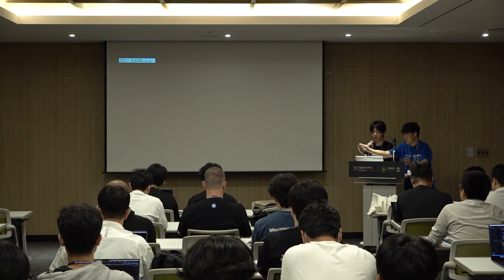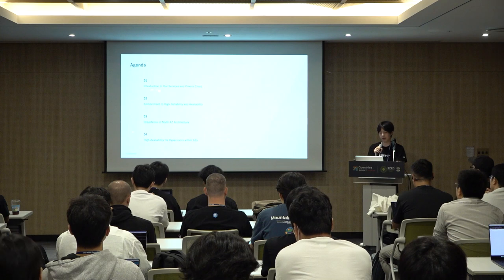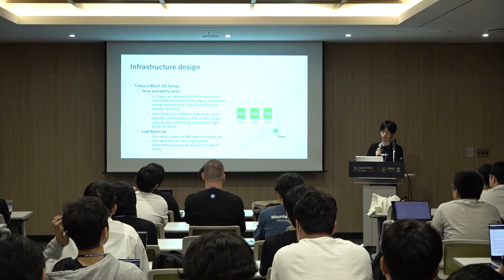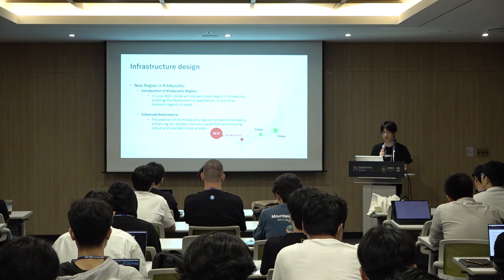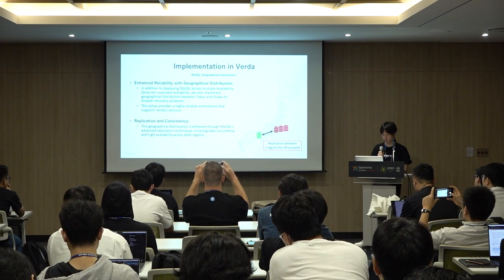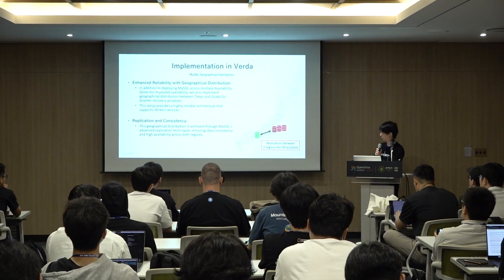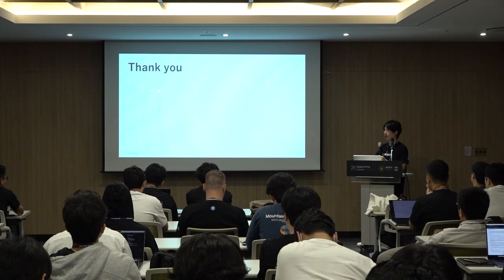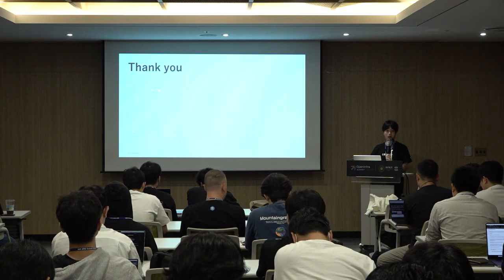Infrastructure Design and Challenges for High-Reliability OpenStack Clusters at LY Corporation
At LY Corporation (formerly LINE Corp), we are committed to providing a highly reliable and available cloud environment through our Private Cloud service, Verda.

A key component of our strategy to achieve high availability involves constructing our cloud infrastructure across multiple Availability Zones (AZs).
This approach ensures that even if one AZ experiences a failure, the remaining AZs can continue to provide uninterrupted service.

In this session, we will delve into the specific measures taken to enhance the availability of the Verda cloud service, focusing on the infrastructure design and deployment strategies that support our high-reliability commitments.

Key topics will include:
- Multi-AZ Control Plane: How we architect the OpenStack control plane across multiple AZs to ensure continuous operation despite potential AZ failure

- Software Load Balancers: The implementation of software load balancers that facilitate redundant service connections within each AZ.

- Messaging Services: Deployment strategies for messaging services like RabbitMQ and Consul, ensuring high availability and resilience.

- Databases: Techniques for deploying critical database services such as MySQL and Redis across multiple AZs to prevent single points of failure.

Speaker(s):
- Xiang Wang